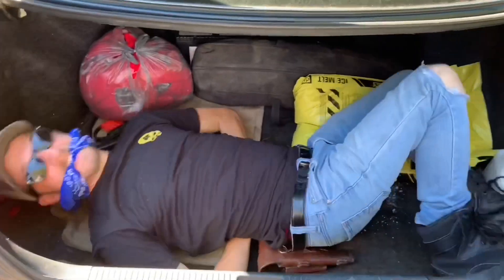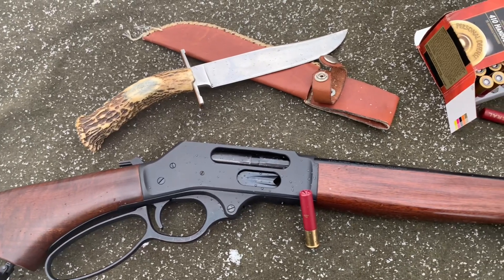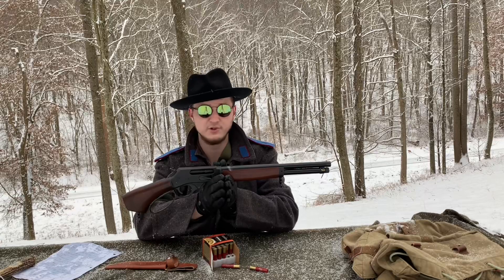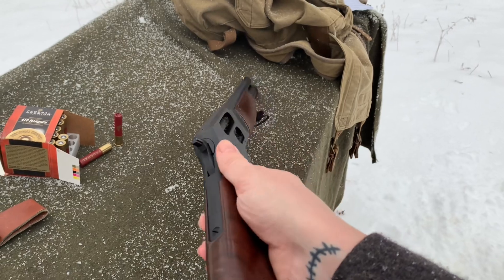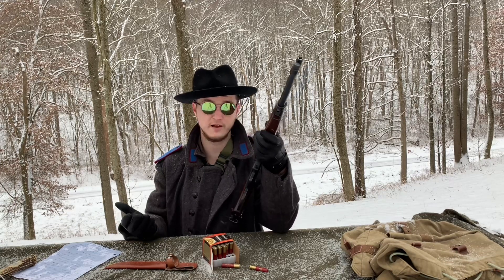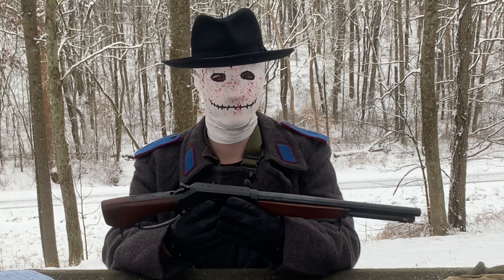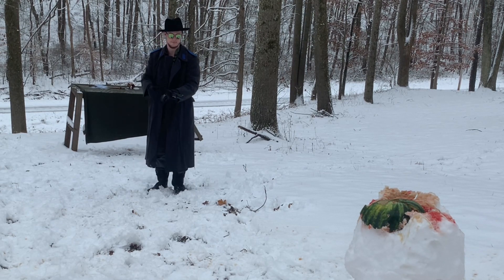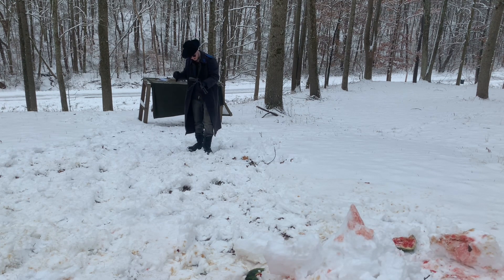Henry Axe 410ga Shooting and Review!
A weird cat that stole my Vbucks

Like Sub and Share it helps immensely!
All respective rights to the owners.

music in this video or that is possibly in this video